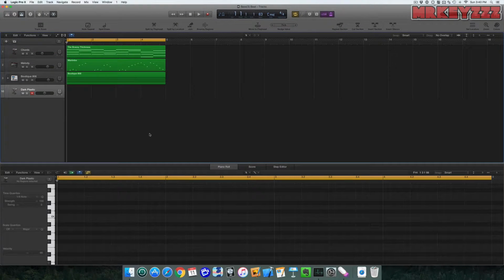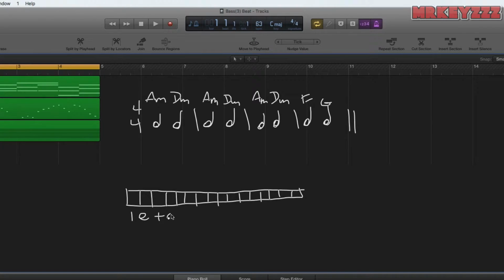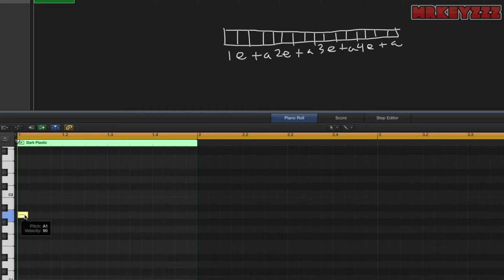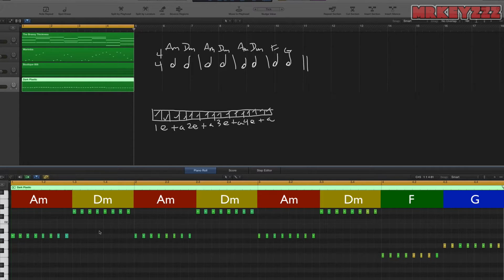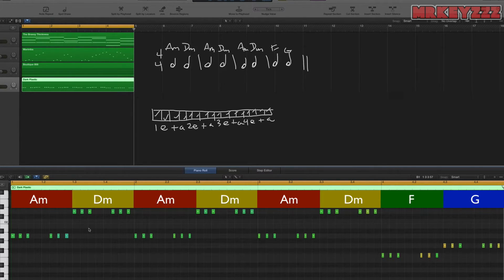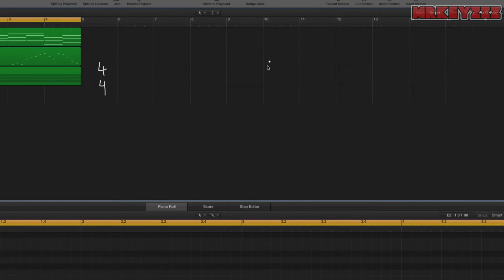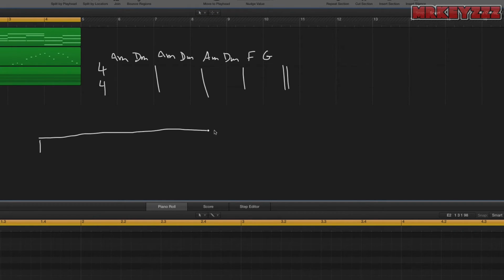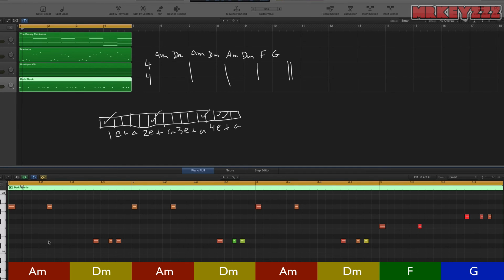Music Production [Bass Series 4] - Bass Notes With 16th Note Rhythm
Learn how to use 16th note rhythms to create great baselines.